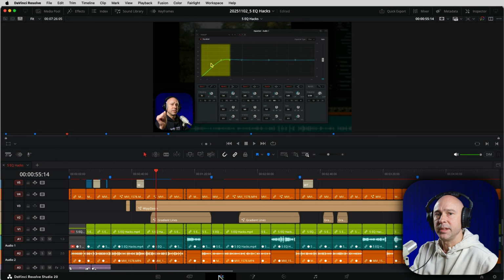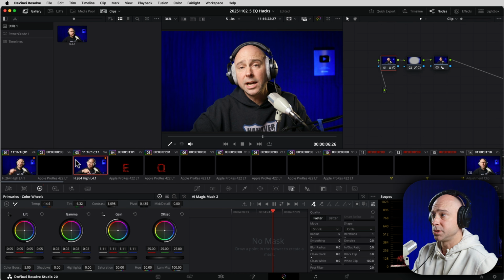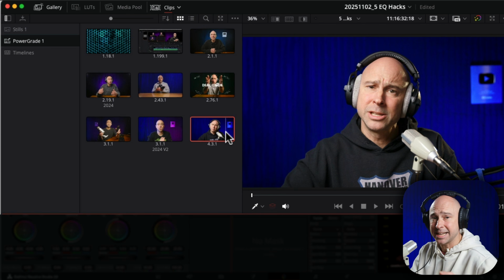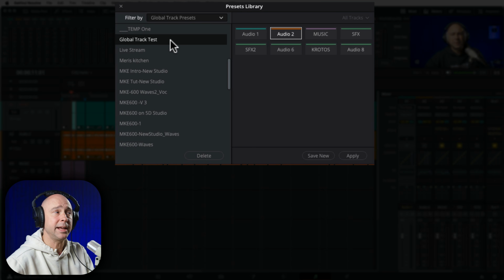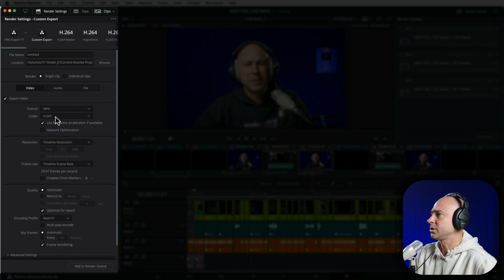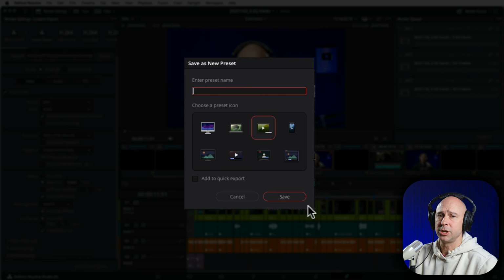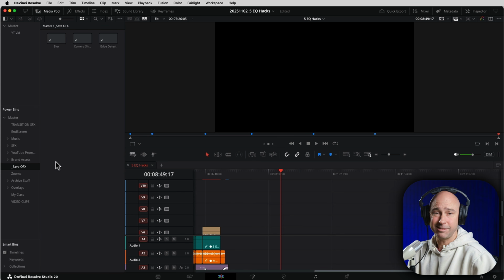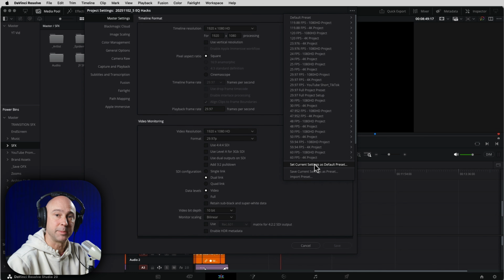SAVE TIME in DaVinci Resolve 20: EDIT FASTER with 7 Quick HACKS You NEED to Know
Want to EDIT FASTER in DaVinci Resolve 20?

In this video, I’ll show you 7 QUICK HACKS that will save you HOURS of editing time:
✅ Favorite effects + transitions
✅ Color grade presets
✅ AUDIO presets / EQ chains
✅ Export presets
✅ Adjustment clip zoom hacks
✅ Project templates
✅ Motion graphics + asset automation (Artlist)

These are the exact workflow tricks I use every day to speed up my editing and stay organized — especially when working on YouTube videos and client projects.

PLUS 2 extra months free with Artlist’s huge Holiday Sale.

Why their new AI tools are a time-saver:
• AI video, image, and voiceover generation — all in one place
• Instant access to music, SFX, templates, and motion graphics
• Cleared for YouTube and client work